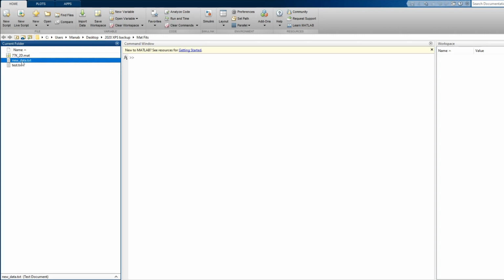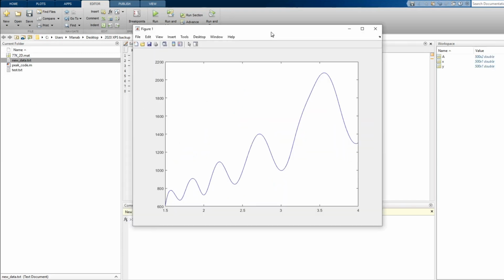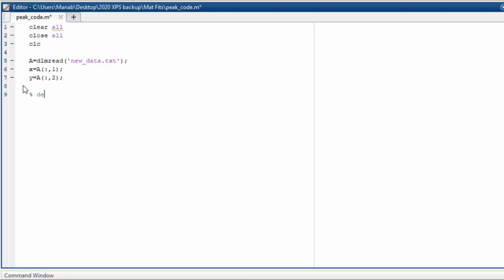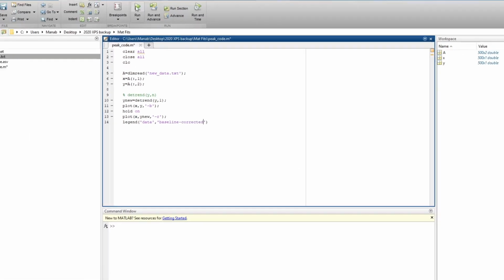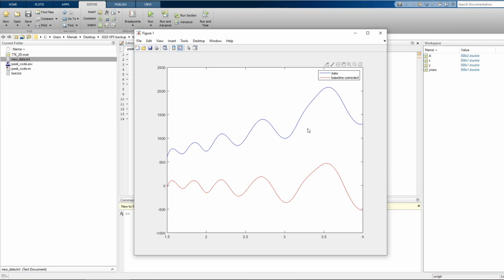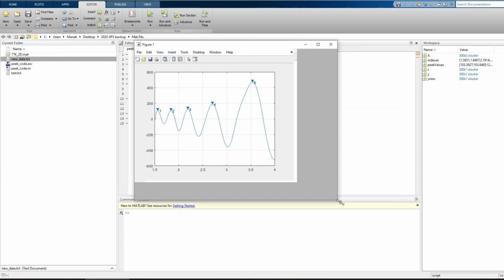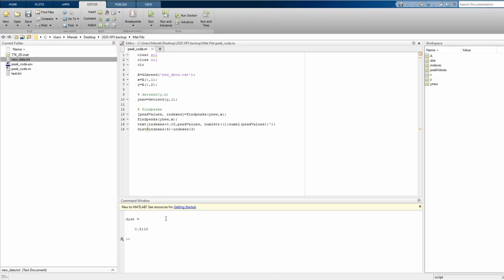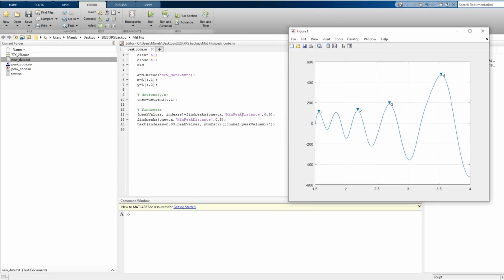Baseline correction and peak detection in Matlab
In this video, we are going to learn simple way to correct baseline of a signal. Here, we will also learn how to find peaks and period of oscillations. Please watch this video until the end for a complete guide. I hope that this tutorial will help you in signal analysis.